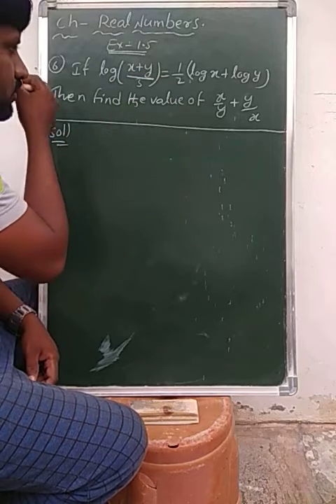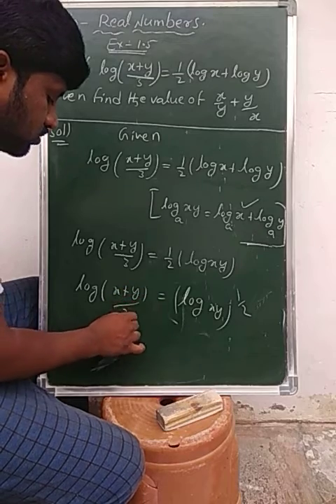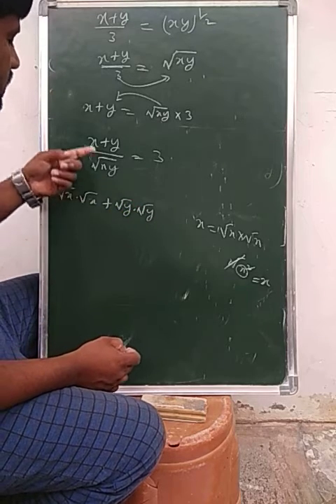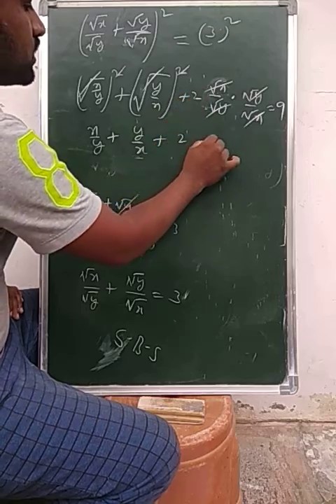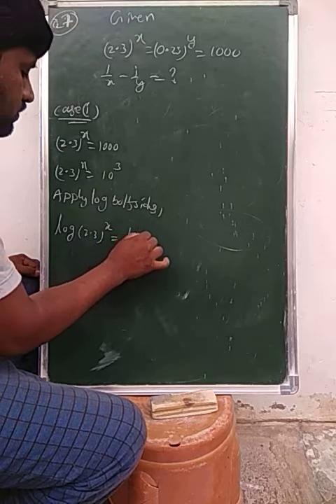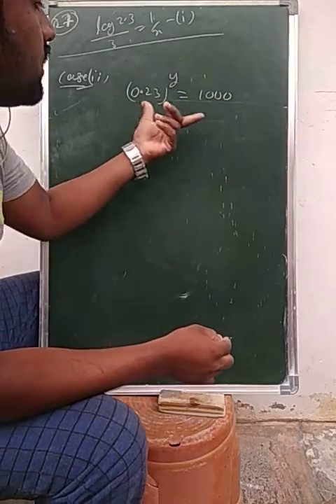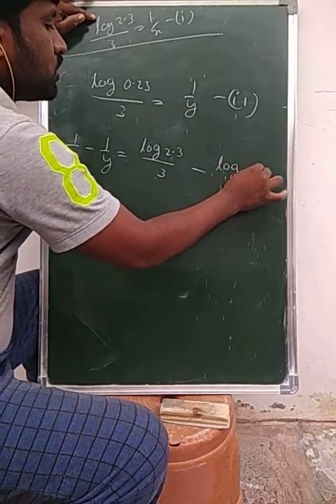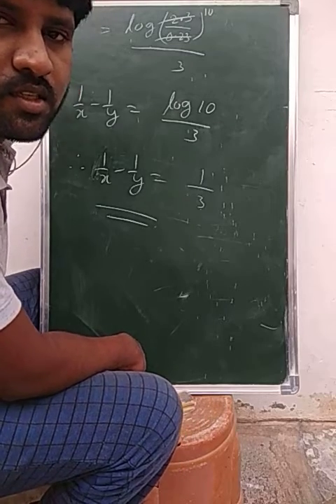Ch :Real Numbers, exercise 1.5, 6&7 sums